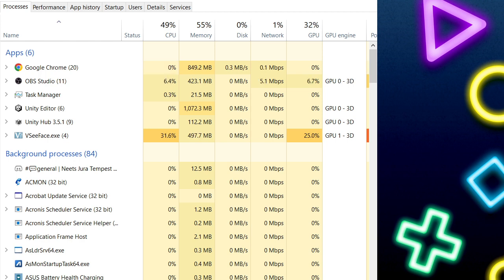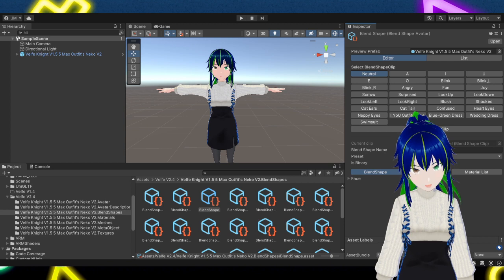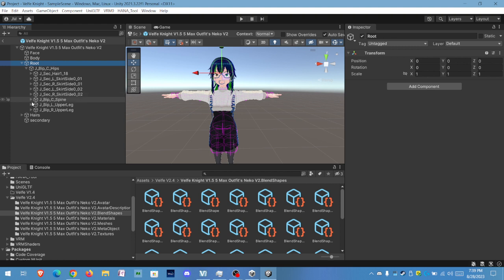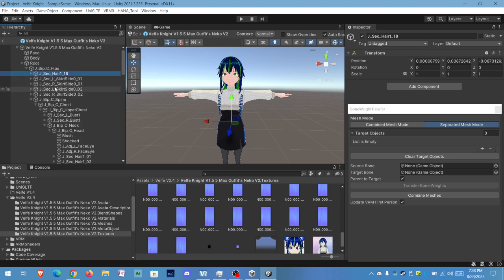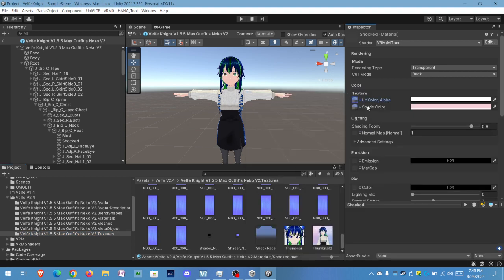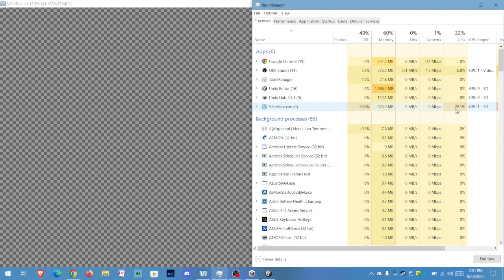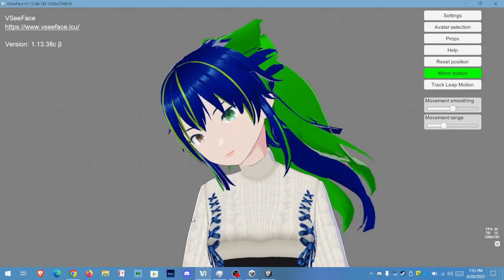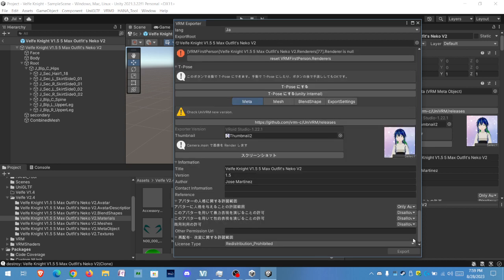Highlight: Vtuber Velfe Knight - Unity, VRoid Studio, & Hair Meshes Talk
Just talking about Unity, VRoid Studio, &amp; Hair Meshes Talk on how to merge hair back into single item within Unity and fix GPU Spikes.

Twitter X (Vtuber Model Account)

💙🎁💝 Want to help Support me? Feel free to Gift, Tip, or financially support me using one of the platforms below! 💙🎁💝